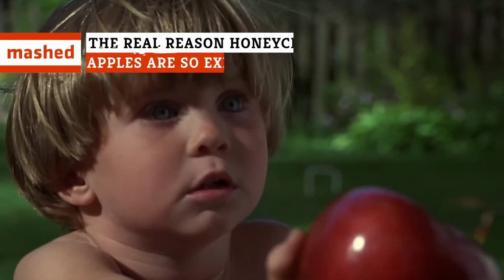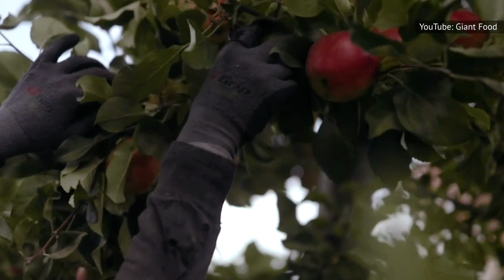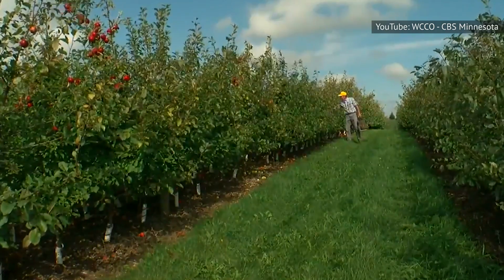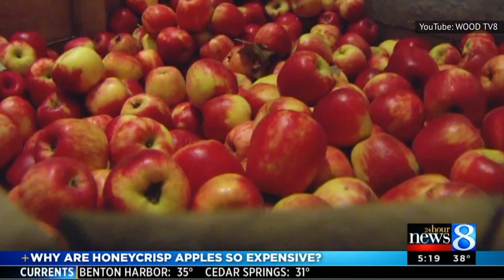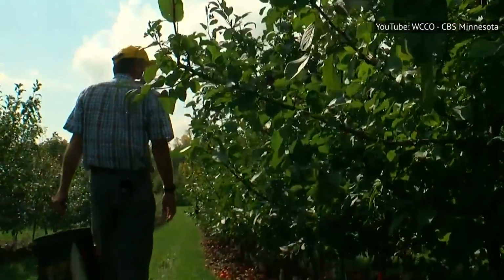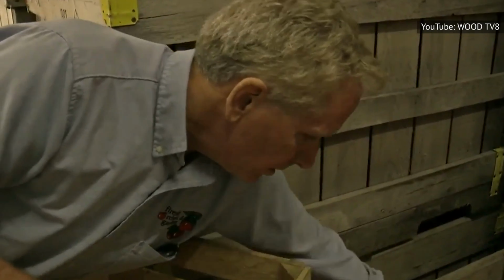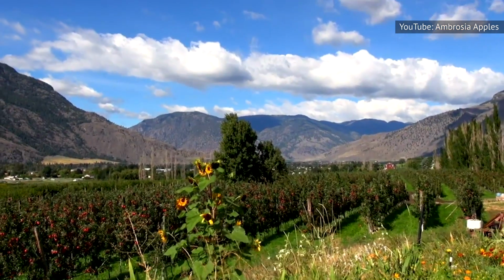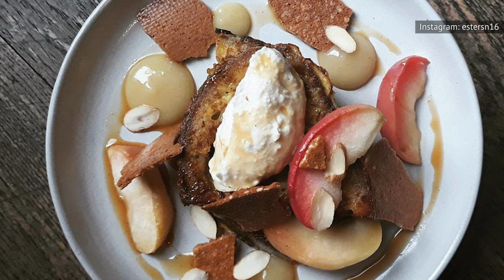The Real Reason Honeycrisp Apples Are So Expensive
A Honeycrisp apple is the best choice when you just want to eat an apple by itself, but you’ve probably noticed that they’re the most expensive apples on the market by far. How could one apple cost so much more than another? Ultimately, it comes down to the work that it takes to make a perfect Honeycrisp apple, as the goal is to create the best tasting apple out there. The apple actually has a fascinating history, and it almost didn’t come to be at all. Let’s take a look at the real reason why Honeycrisp apples are so expensive.